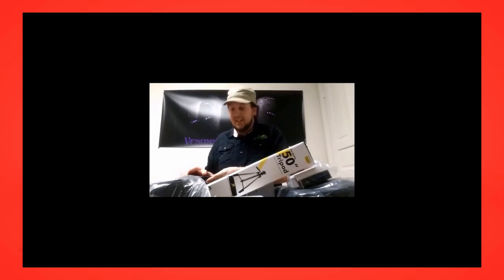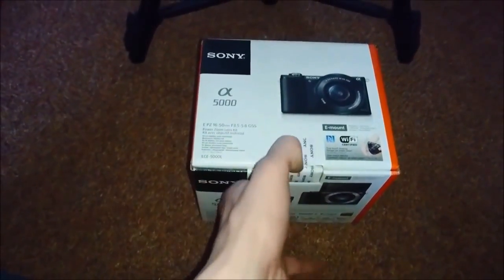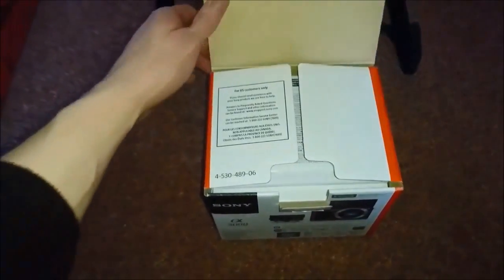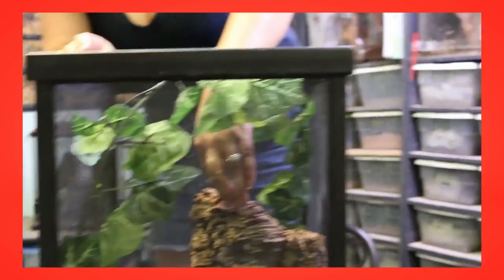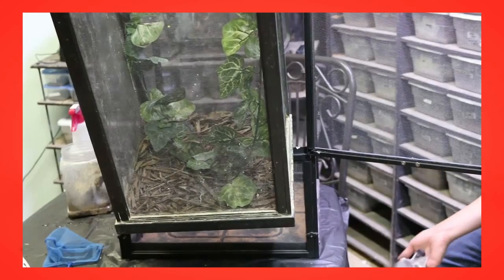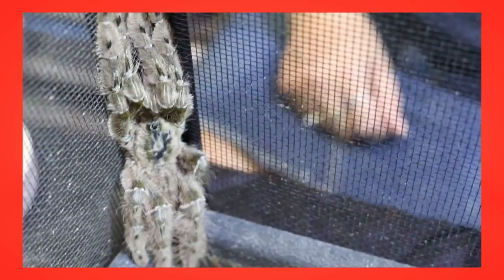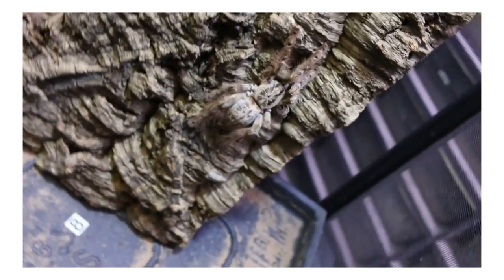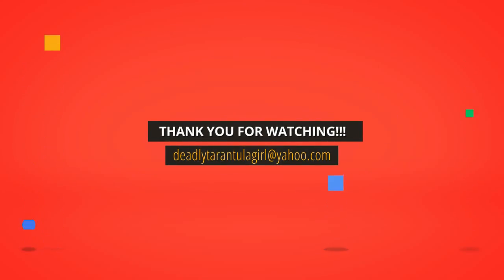This is the same H mac video, with Tarantula Dan Footage:)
Many thanks to Tarantula Dan (Daniel Oakley) This is the same video as yesterday with Tarantula Dan Footage